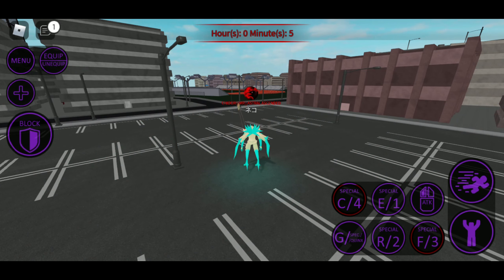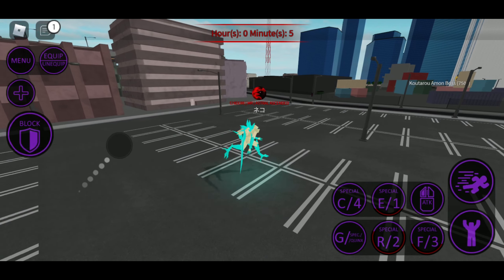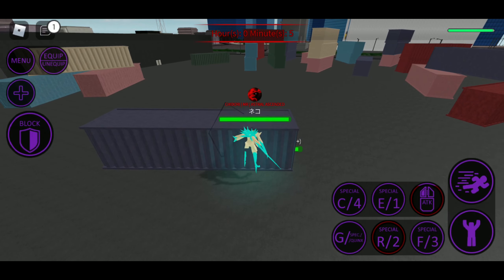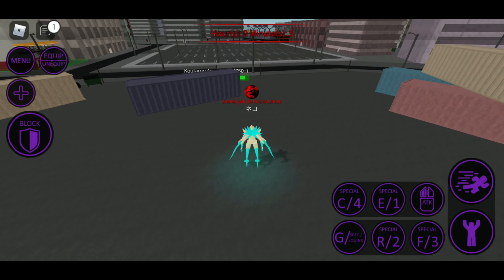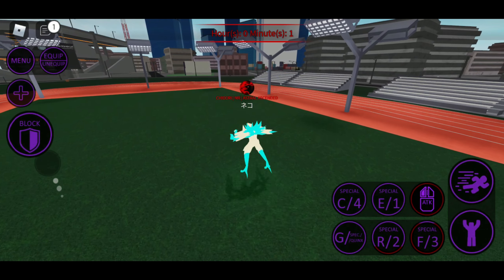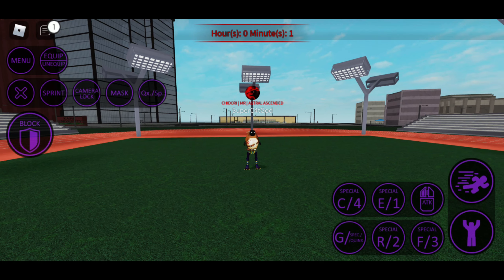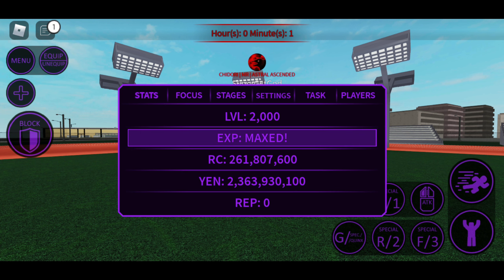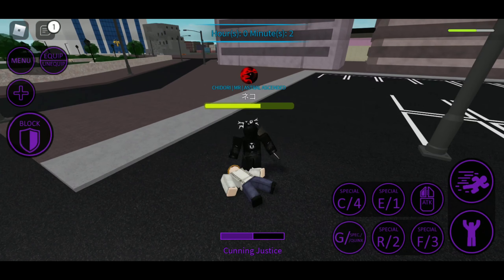Ro Ghoul Mobile Support!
Alex has finally given us mobile support!